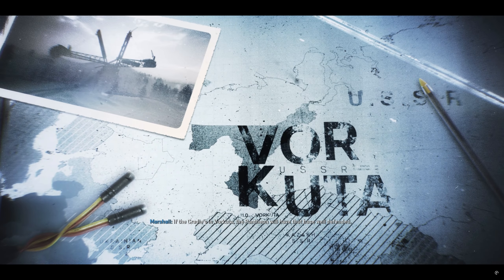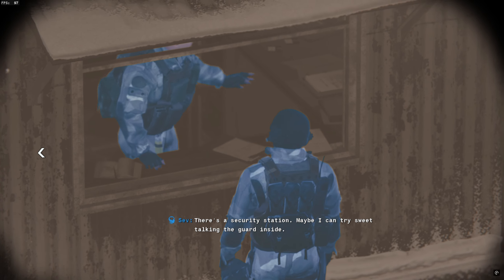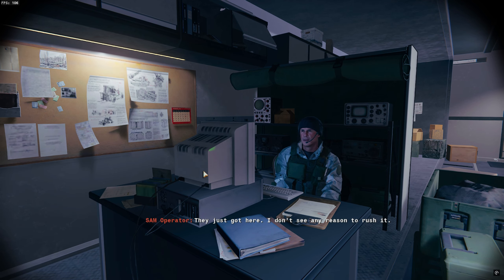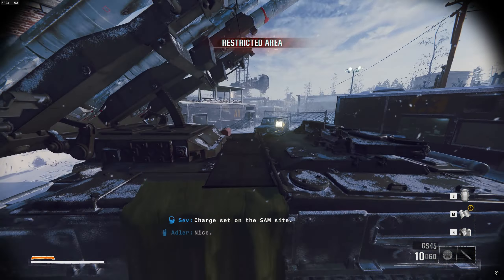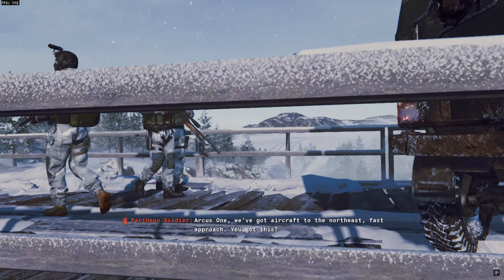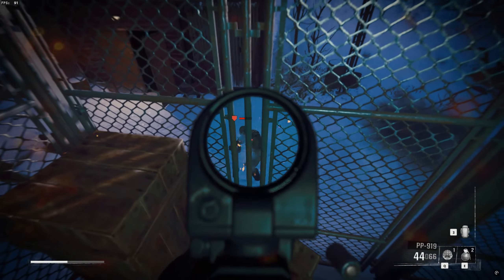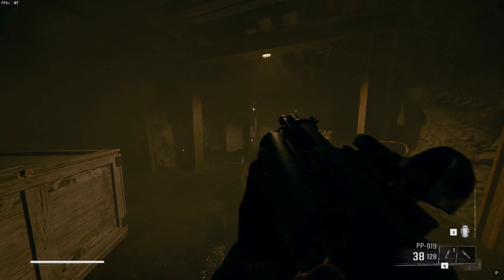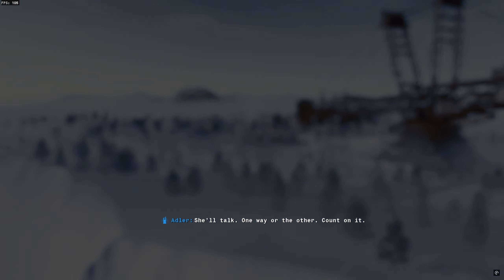Under the Radar | Call of Duty: Black Ops 6 Full Gameplay [2K60FPS]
Steam ID: YT venomXninja (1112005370)
Epic Games ID: YT venomXninja
Riot ID: YT venomXninja # 2007
Xbox ID: venomXninja # 8709
EA Play ID: venomXninja
Activision ID: YT venomXninja # 7990240
Rockstar Games ID: v3nomXninja
Ubisoft ID: v3nomXninja

PC specs:

Acer Nitro 5
Processor: i5 11th gen @4.5 ghz
Ram: 16gb ddr4 3200mhz
GPU: Nvidia RTX 3050 4gb
HDD 1: 1TB Seagate
HDD 2: 1.5TB Western Digital
SSD 1: 256gb N.V.M.E  M.2 Kingston
SSD 2: 500gb N.V.M.E M.2 Seagate
Laptop cooler: Archer Tech Lab Squall 100
Laptop display: 1080p 144hz 3ms (15.6 inch)
Monitor display: Acer VG240YS 1080p 165hz 0.5ms (24 inch)

Peripherals:

Keyboard: Cosmic Byte Trinity Blue Switch (80% TKL)
Mouse: HyperX Pulsfire Haste Wireless (White)
Mouse Bungee: Local
Mousepad: Tukzer Large Retro,Redgear Medium
Gamepad: Xbox Series X/S Wireless (White)
Headphones: Cosmic Byte CB-EP-08
Microphone: Cosmic Byte Deimos
Boomarm: Cosmic Byte
Speakers: Alexa Echo Show 5
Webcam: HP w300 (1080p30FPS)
Mobile: Poco X5 Pro 5G